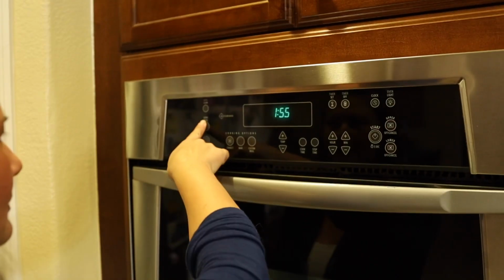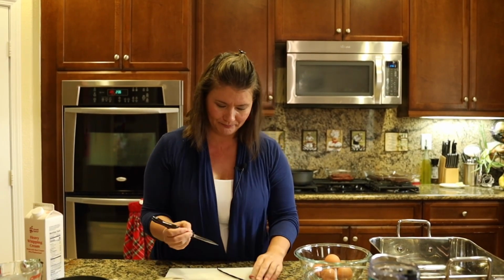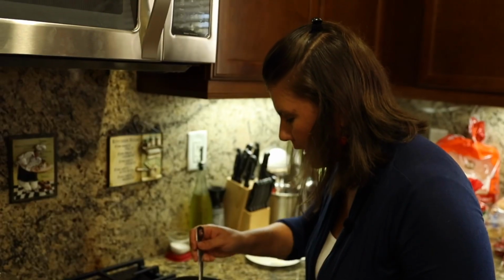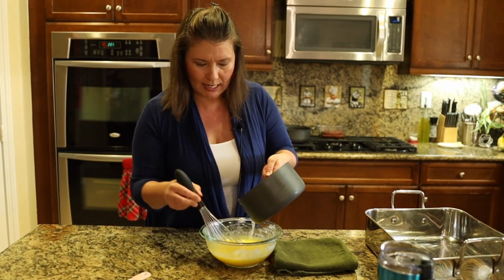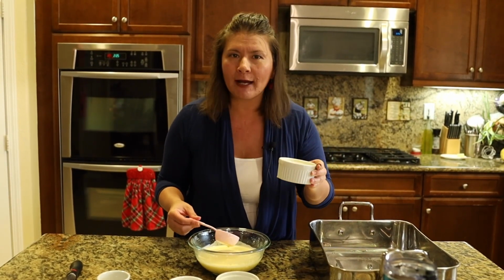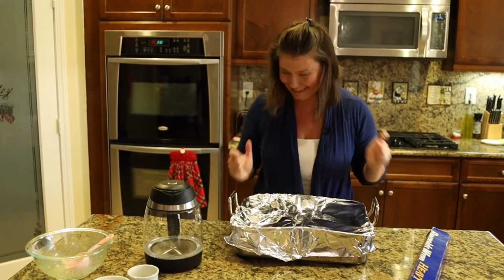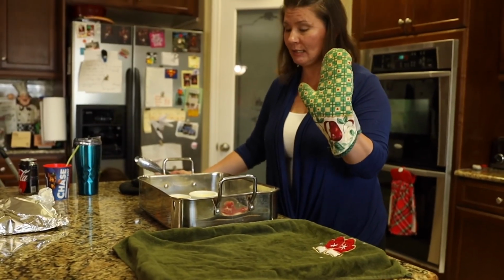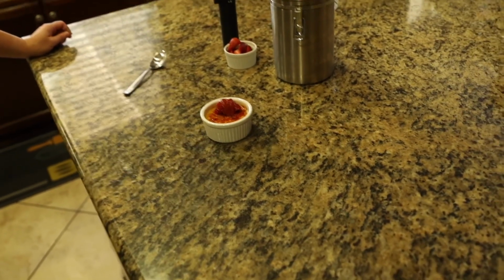CREME BRULEE | Foodie Boss Lady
It means a lot. I hope my recipes bring you and your family as much foodie happiness as they have brought our family.

Never waste your hard earned money on a restaurant purchased cream brulee again. Why you ask? Because they are super easy to make and these taste so much better. My family loves them some creme brulee and often fight for the bigger ramekins! They are crazy, but I don’t blame them because these are so good.

1 Madagascar vanilla bean
2c heavy whipping cream
5 egg yolks
1/2c sugar

Please do not use vanilla extract because it will not taste the same and you are doing yourself and your taste buds a disservice. You are worth a Madagascar vanilla bean! You can get vanilla beans at various stores at various prices. The link to the one that I use, if you wanted to give these a try is for you: Madagascar Vanilla Beans

You can get the torch and gas at various stores as well. If you want the one I have, here are the links to where I got mine from on Amazon:

Butane for torch

I want to give a special shout out to Perry Covington from Ronin 7 Entertainment for helping me shoot and edit this video! He was compensated with a creme brulee of his own. ;) Go check out his YouTube channel, Robin 7 Entertainment, where he teaches you about the art of filmmaking.

I hope you and your family enjoy this recipe as much as we do!!

Foodies Out!

PS. When we reach 100 subscribers, I will share my recipe for strawberry cheesecake - another delicious dessert that my family fights over. Lol